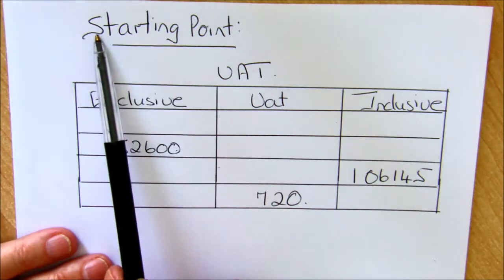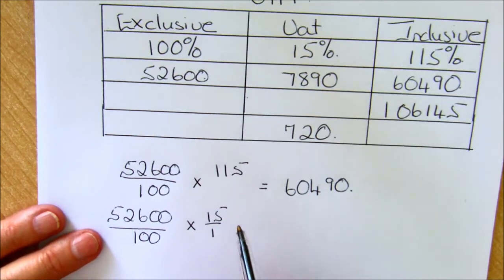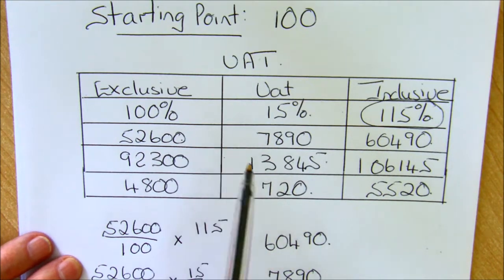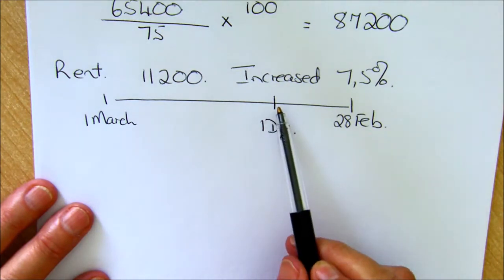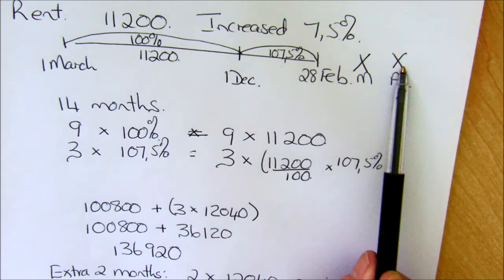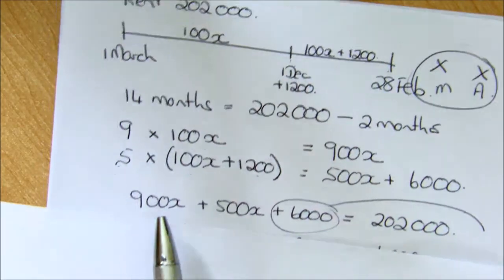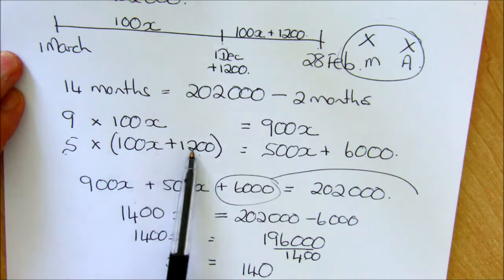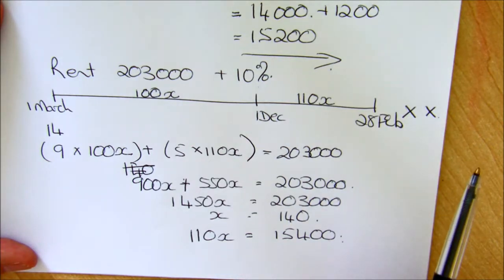Accounting exam Calculations